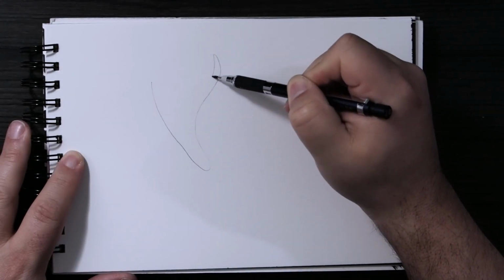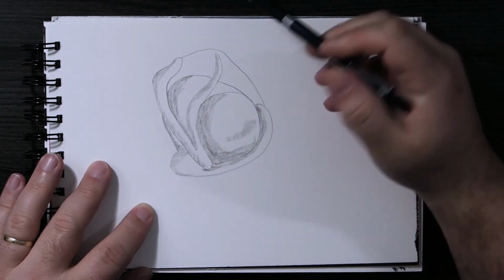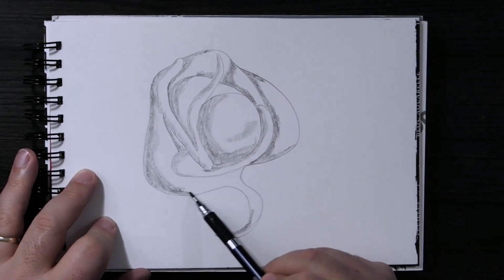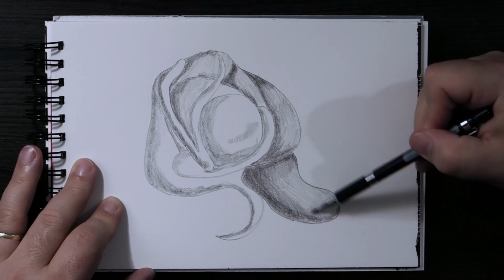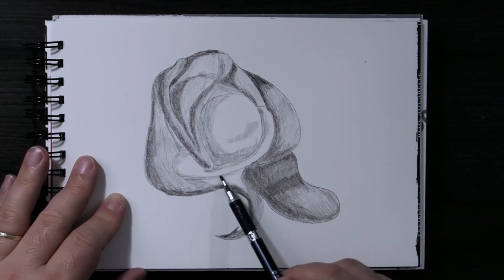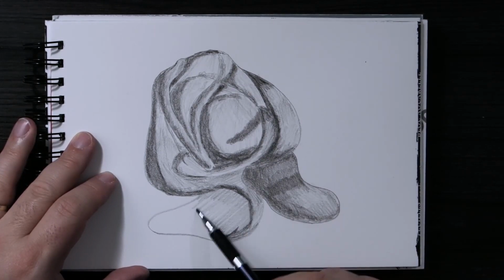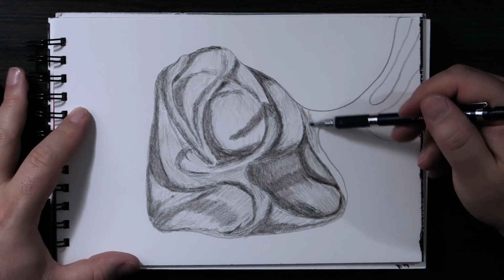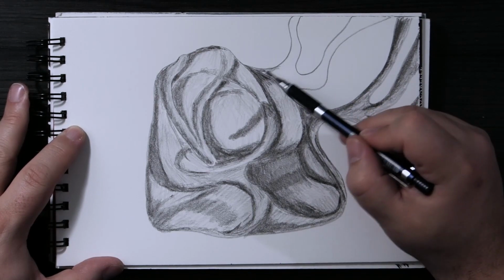Abstract Doodle Art In Three Stages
In this video I will demonstrate a 3 stage drawing using graphite, Derwent Graphitint pans, and ink to develop a detailed abstract drawing with depth.

I really appreciate that you are taking the time to check me out, thank you for your support and I hope you enrich your life with some art!

Stonehenge Aqua Hot Press Watercolor Block
Staedtler 2.0mm Mechanical Pencil Night Blue Series
Staedtler Mars Carbon Lead, 2mm, 4B
Derwent Graphitint Paint Pans
Pentel Aquash Water Brush
Sekura Pigma Microns Set of 10

Recording Gear Used:
OM System OM-1
Olympus 12mm f2 Lens
Olympus 40-150mm R Lens
Takstar SGC-598 Shotgun Mic
Synco G2 Wireless Mic
Focusrite Scarlett Solo
Lavalier Wind Muff 3 Pack
Dolica Tripod
Anker Nebula Compact Tripod
SanDisk 128GB Extreme SDXC Card